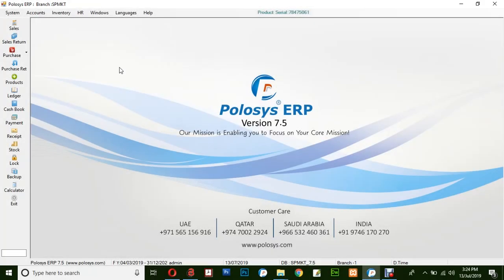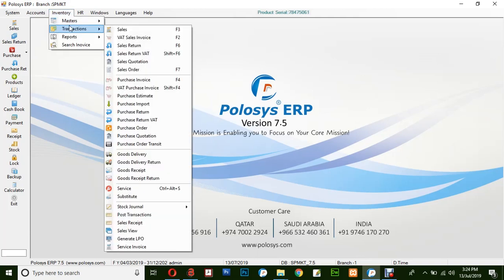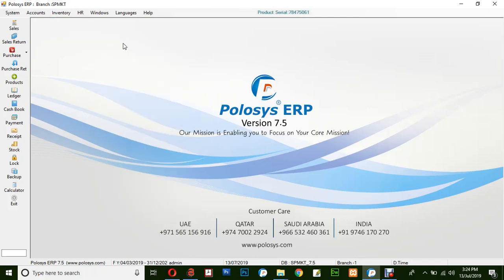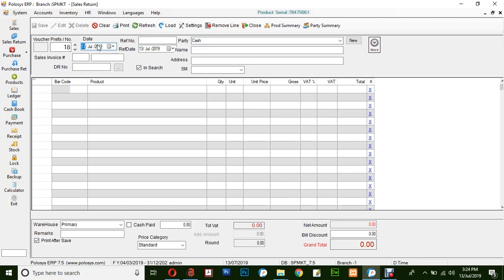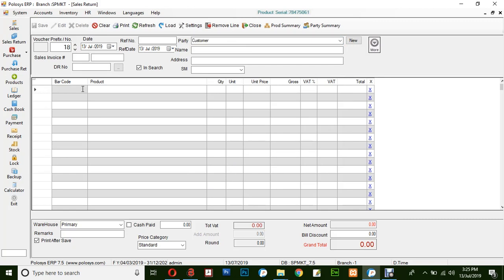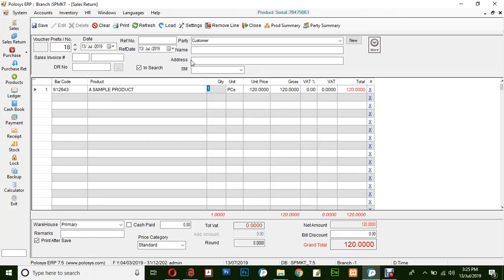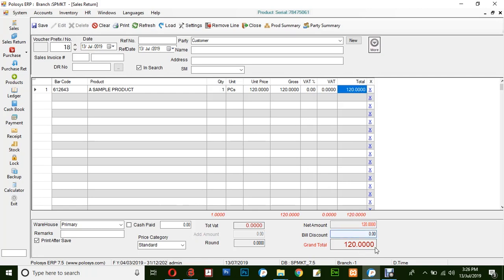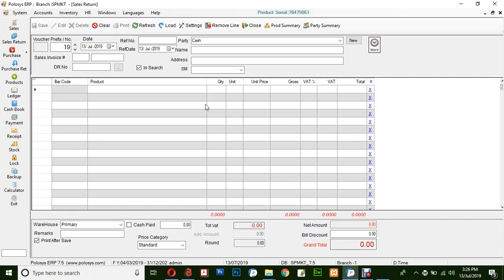SALES RETURN INVOICE - Polosys ERP Software - A QUICK VIDEO TUTORIAL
A quick and short demonstration on creating a Sales Return Invoice in Polosys ERP Software in English.